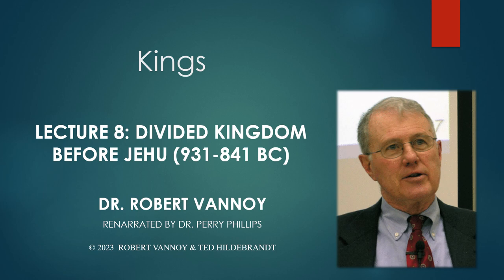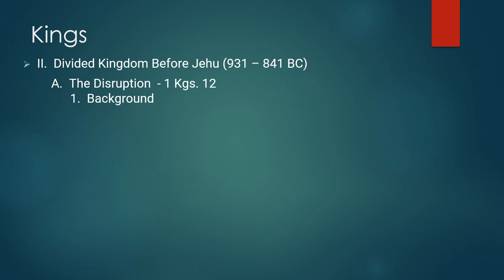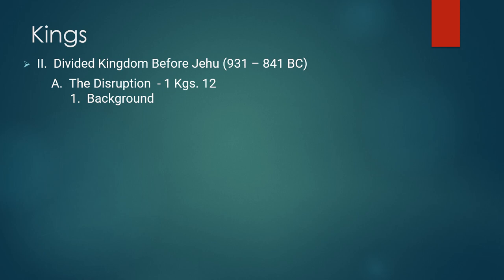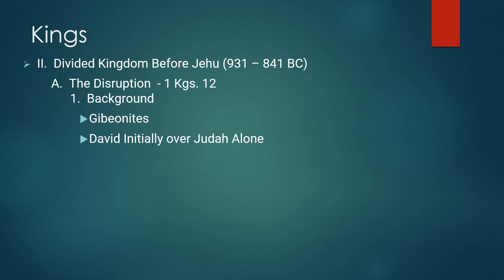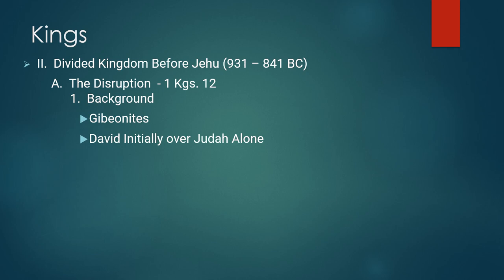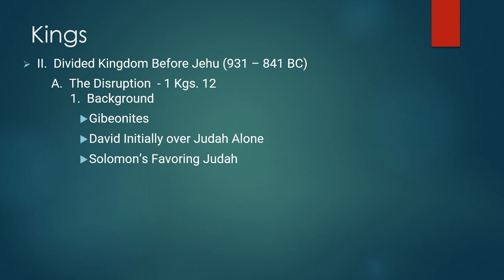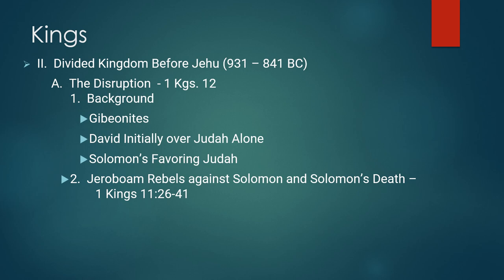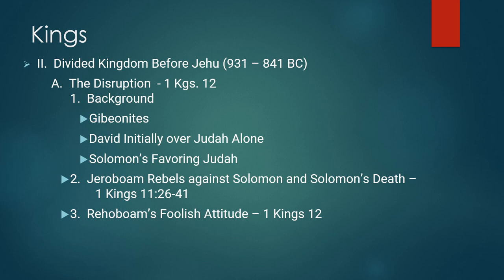Dr. Robert Vannoy, Kings, Lecture 8, Divided Kingdom before Jehu (931-841 BC)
Dr. J. Robert Vannoy earned his B. A. at Shelton College, M. Div. and S.T.M. from Faith Theological Seminary, and his Th. D. from the Free University of Amsterdam. He taught the Old Testament for decades at Biblical Theological Seminary and recently published a major commentary on 1 and 2 Samuel (Tyndale House) as well as "Covenant renewal at Gilgal: A study of I Samuel 11:14-12:25" (Wipf & Stock).  These audio lectures were taped many years ago but then transcribed and renarrated recently at Gordon College by one of Dr. Vannoy's students, Ted Hildebrandt's OT Lit. class and renarrated by another of his students Dr. Perry Phillips. The audio, full text in English, Spanish, Russian, Chinese, and others, and the PowerPoints are freely available